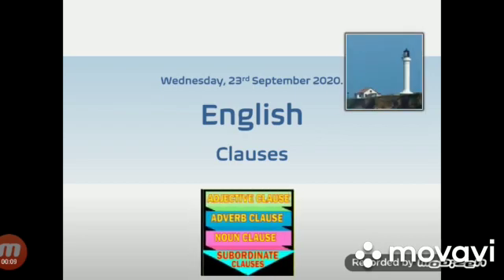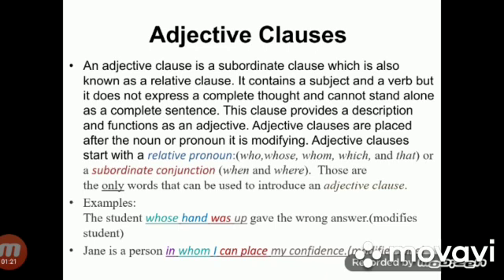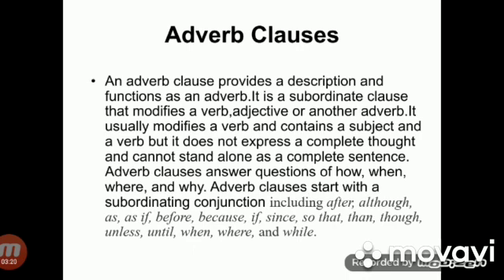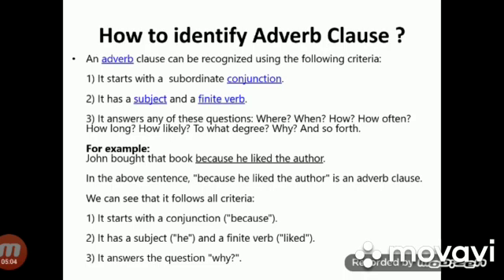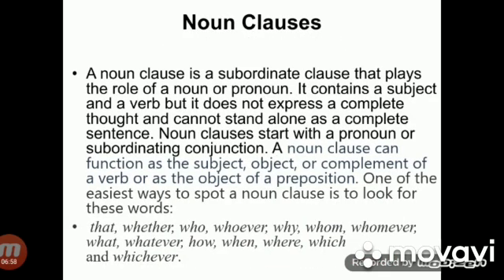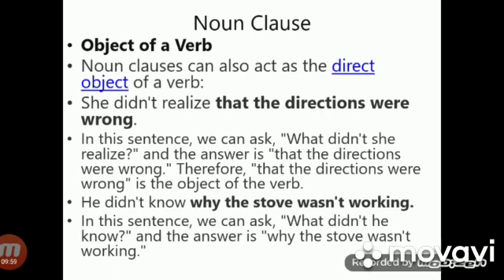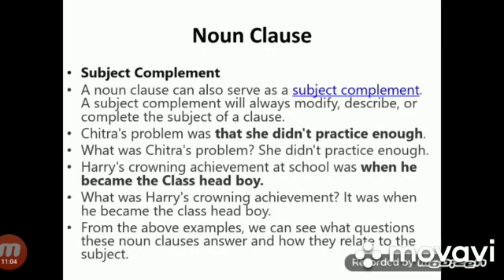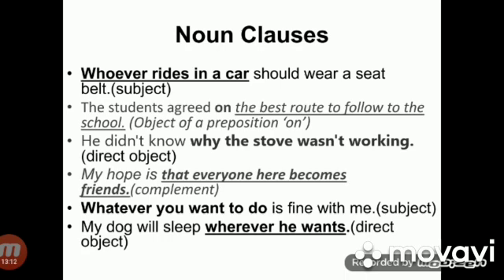9th English 23-09-2020